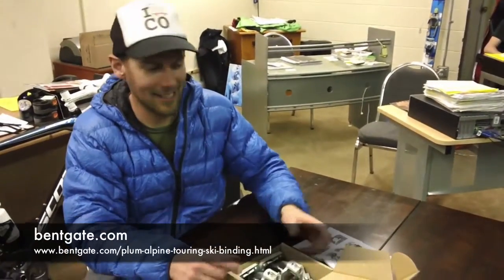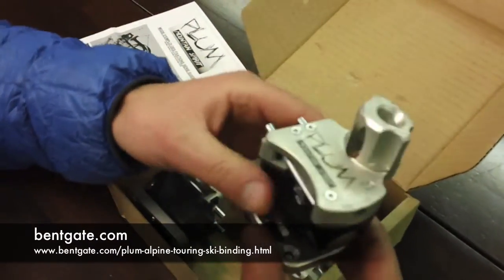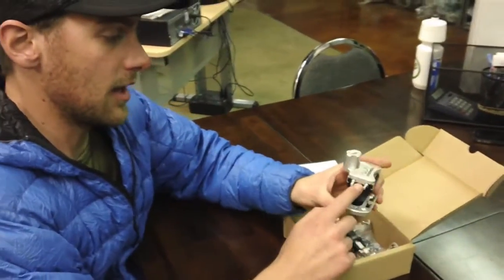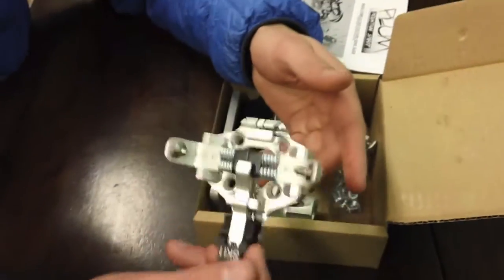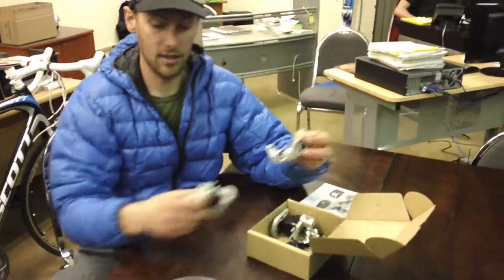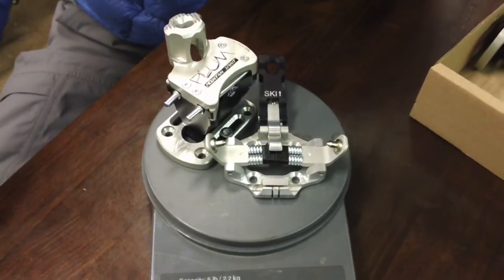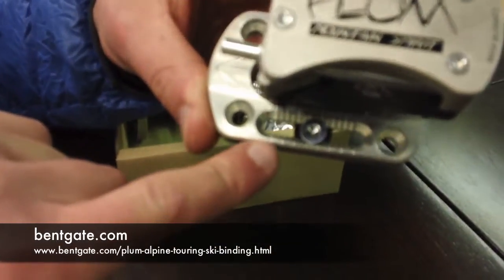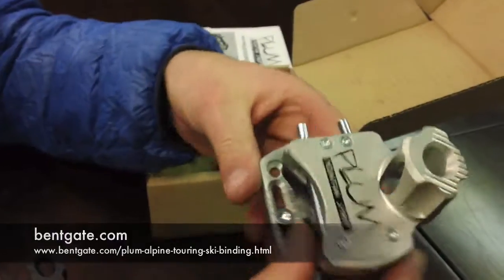bentgate.com presents an intro to Plum Guide Alpine Touring bindings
Bent Gate takes a quick look at the Plum Guide alpine touring bindings - a new tech style binding made from milled aluminum